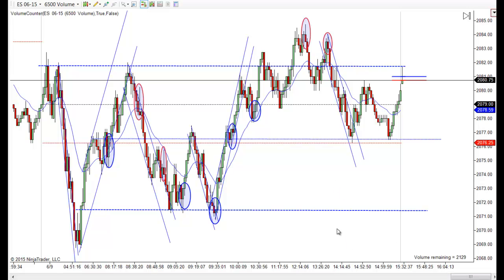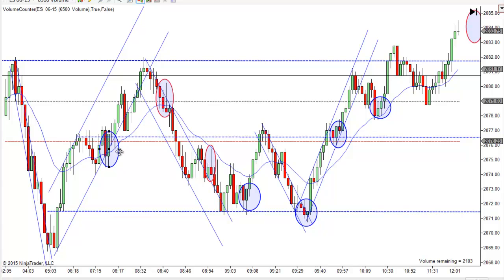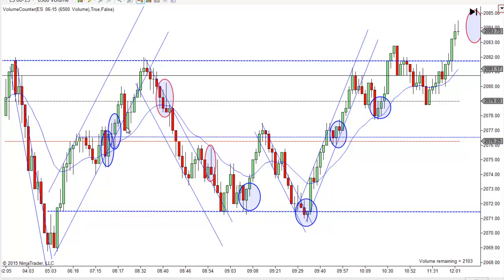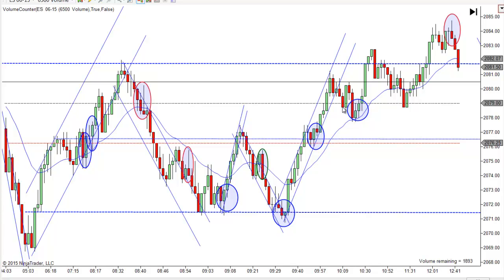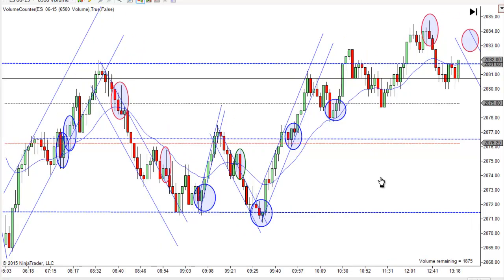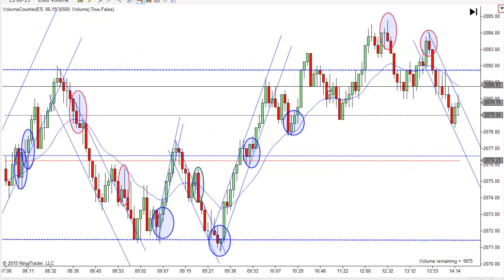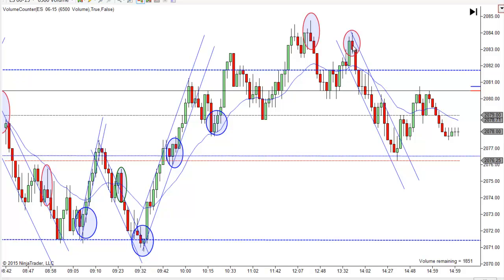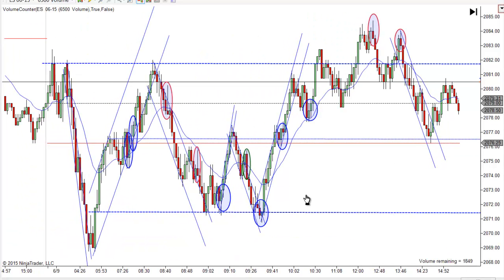Price Action Trading With Mack 6-9-2015